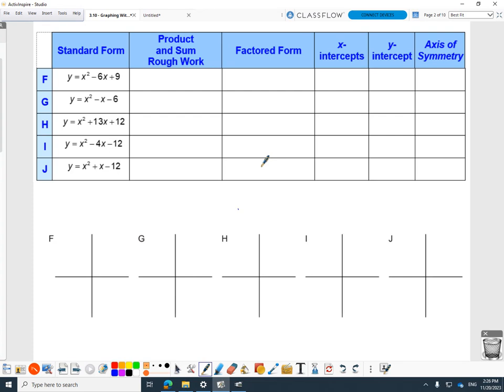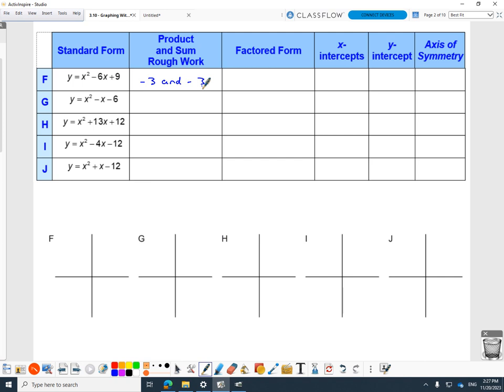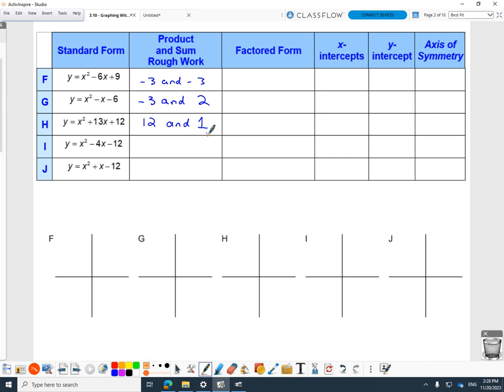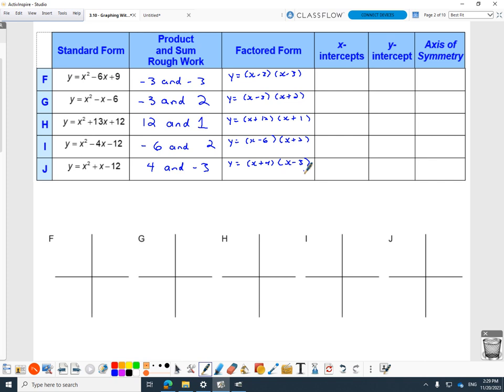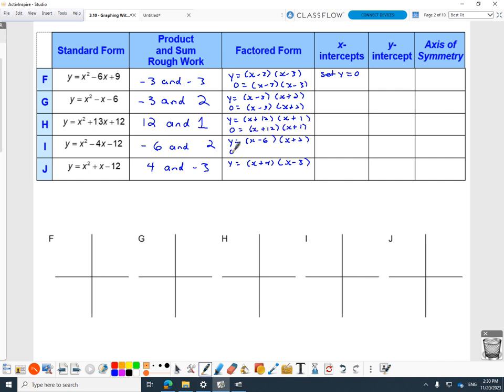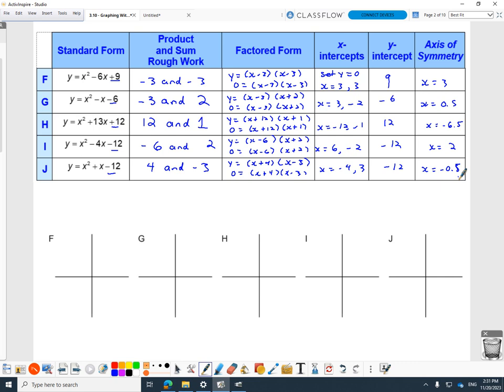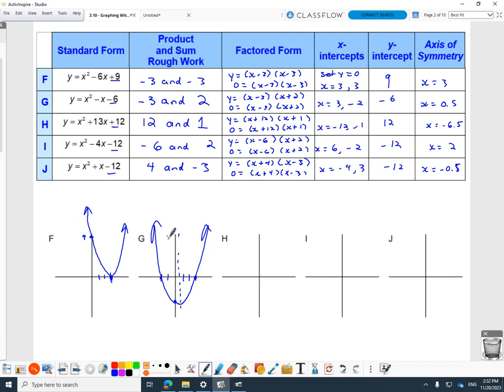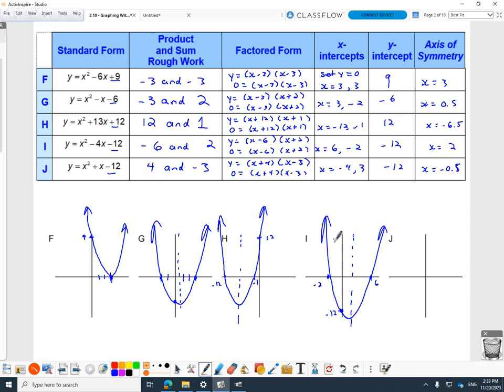Video Lesson - Graphing Quadratics Using x and y Intercepts (Part 2 of 2)